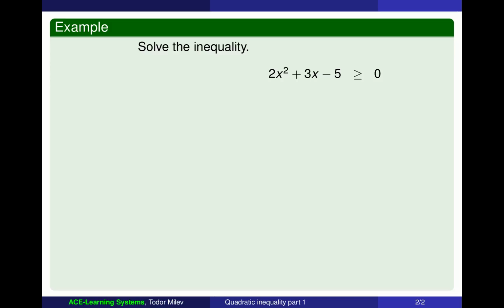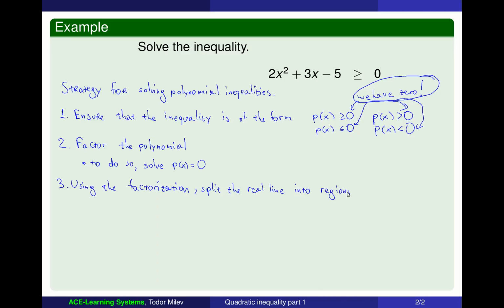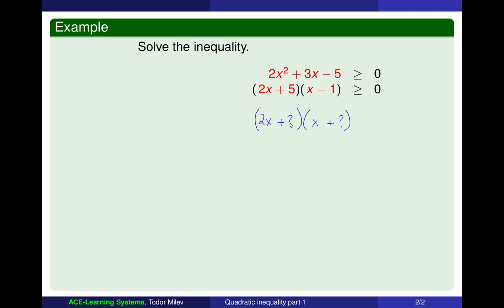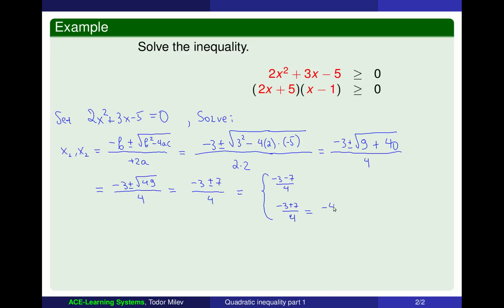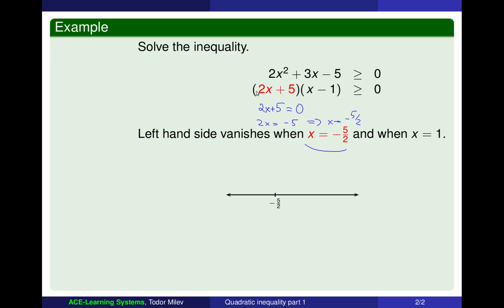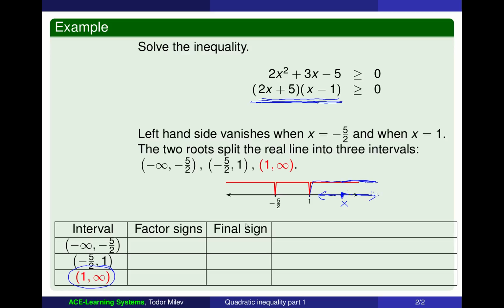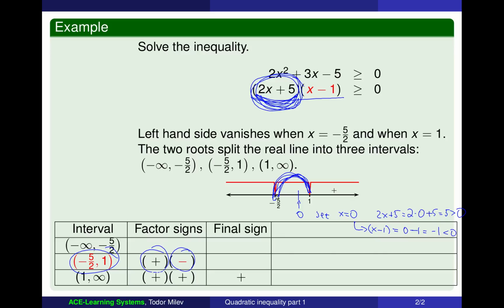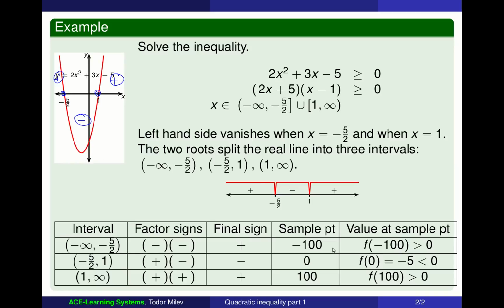Polynomial inequality example quadratic 1